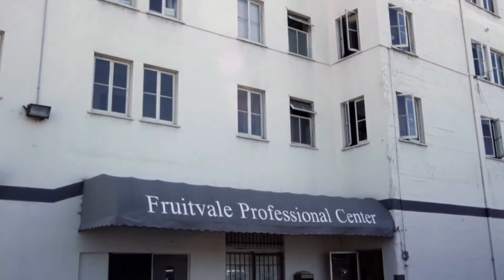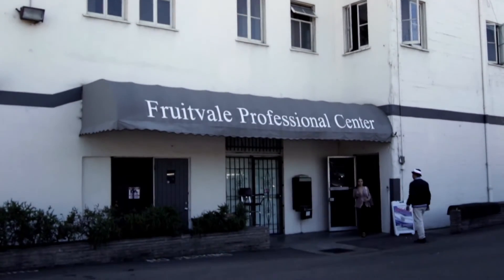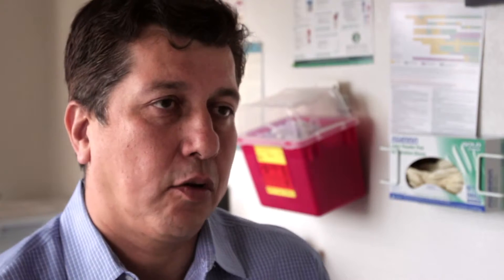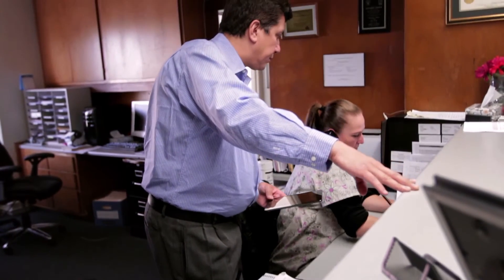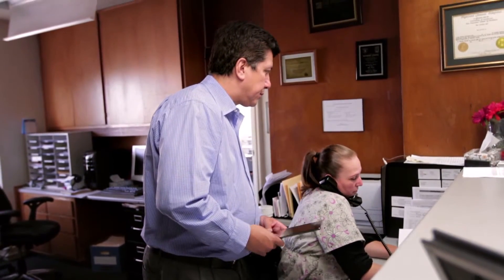La Loma Medical Center | Practice Life | AdvancedMD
This bustling, two-location family practice ran by Dr. Lovato sought an all-in-one alternative to the many PM and EHR systems they had tried during 20 years of business. Frustrated with disparate programs that required hours of data entry and diverted time away from patients, La Loma Medical Center chose AdvancedMD for its comprehensive features, superior interoperability, and top-of-class remote access capabilities, including apps for iPad and iPhone.